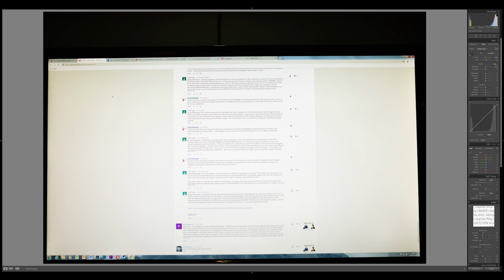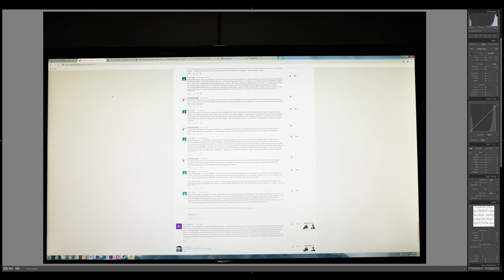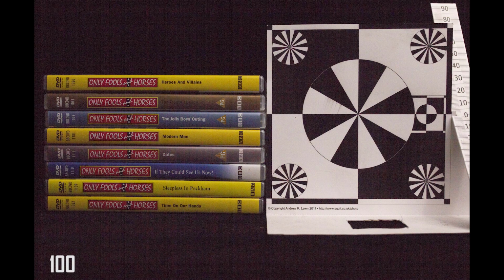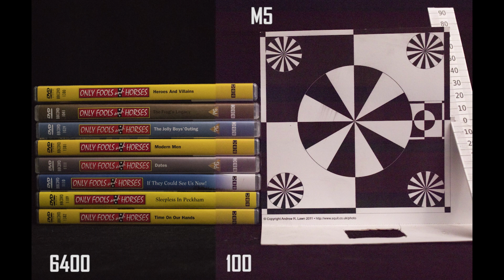An in-depth look at how ISO works